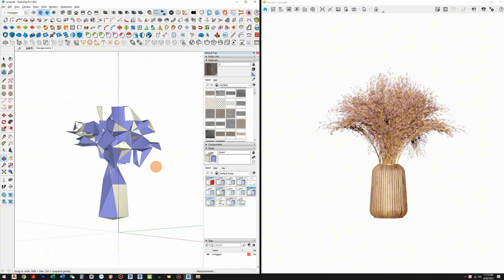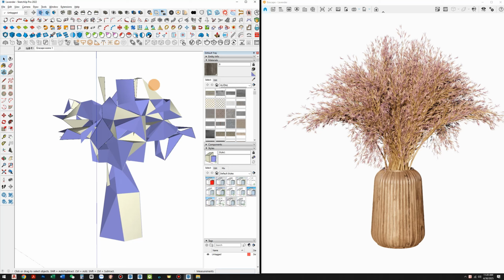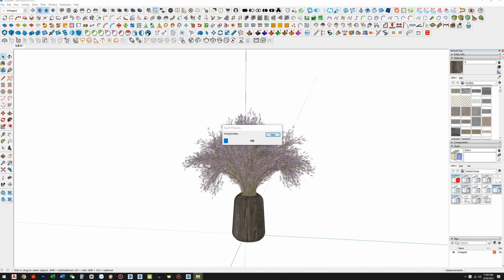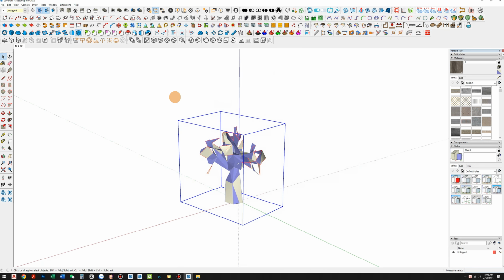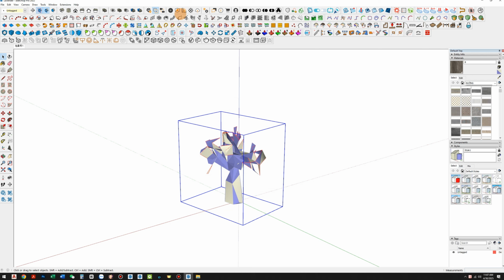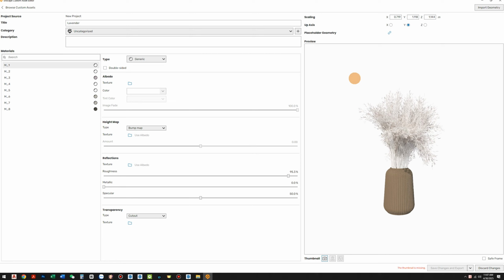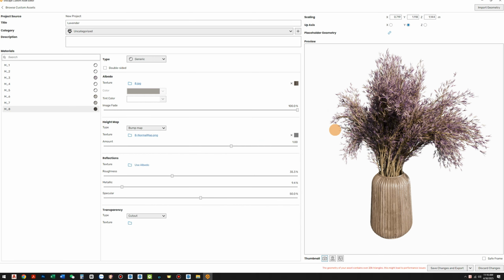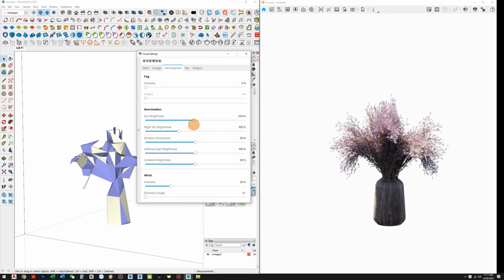Convert Lavender SketchUp Model to Enscape Asset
Convert Citrus limon SketchUp Model to Enscape Asset
In this tutorial, you'll learn how to convert a low-poly Citrus limon SketchUp model into a fully functional Enscape Asset. Perfect for architectural visualization, this method helps reduce file size and improve performance while keeping the final render sharp and realistic.

📌 What you’ll learn:

How to prepare your SketchUp model for Enscape

The process of converting it into a reusable asset

Tips to optimize geometry and materials

How to use the converted asset in both SketchUp + Enscape and Revit + Enscape

🚗 Model used: Citrus limon
🧰 Tools: SketchUp, Blender (optional), Enscape